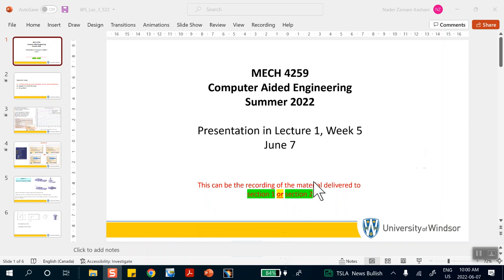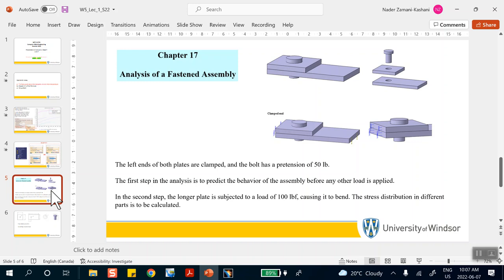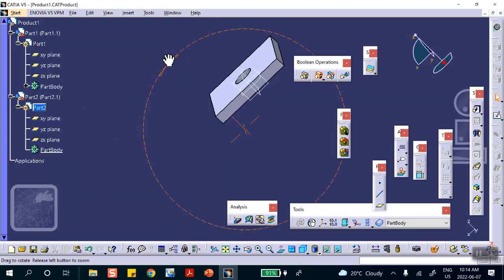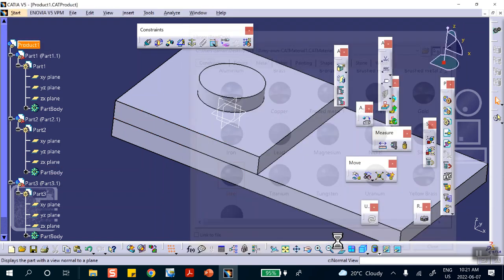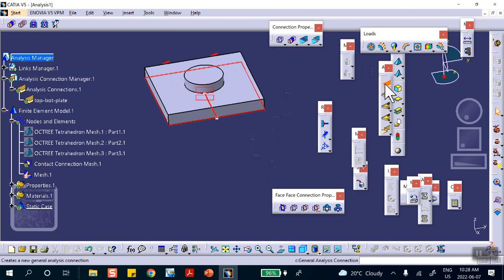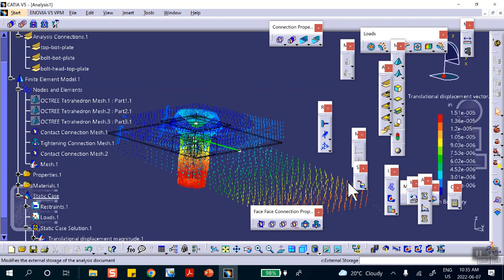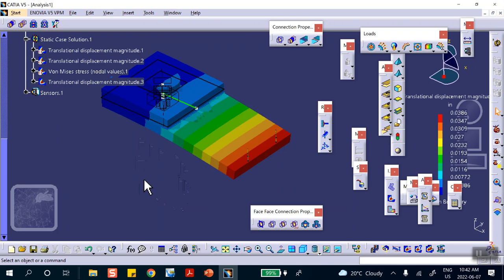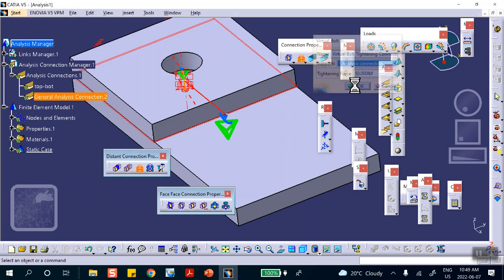W5 Lec 1 S22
Week 5, Lectiure 1, MECH 4259, Summer 2022